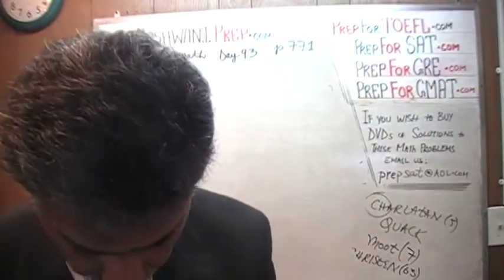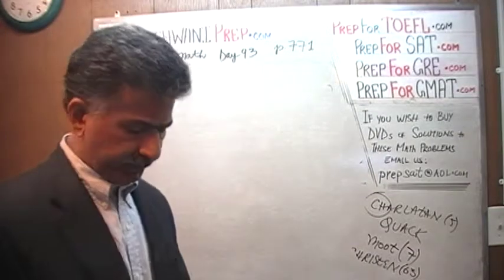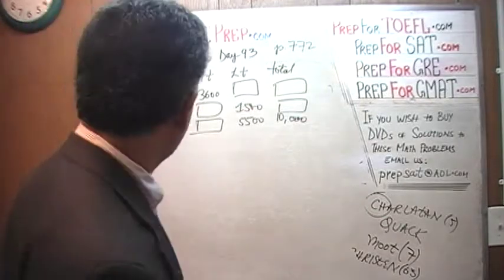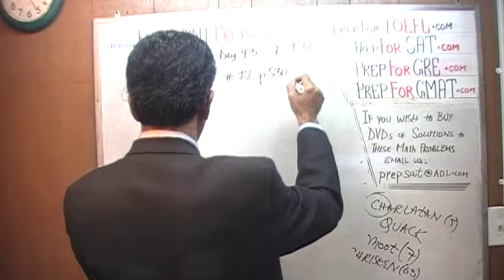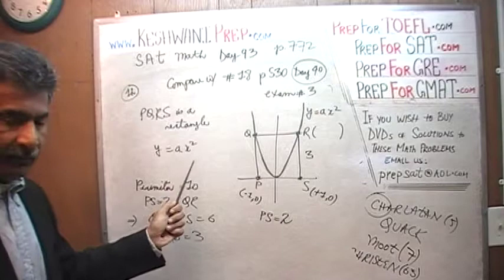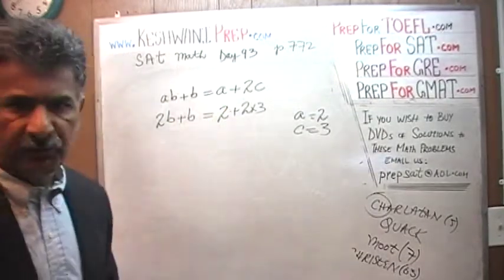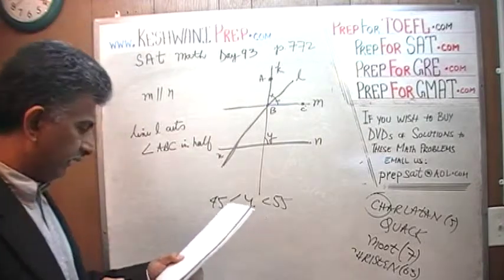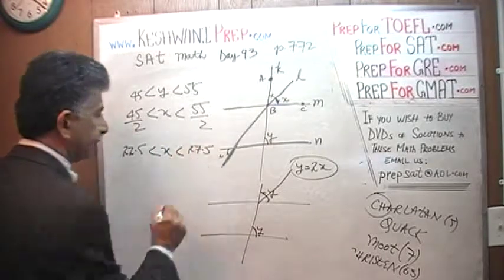SAT Math Day 93 p771 p772 Official Study Guide - Prep Tutor via Skype - SAT, GRE, GMAT and TOEFL